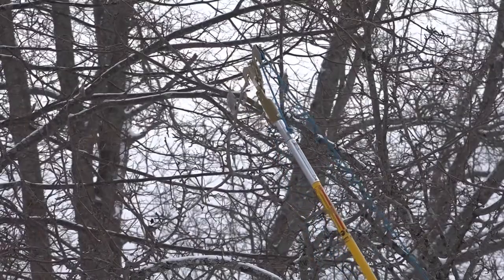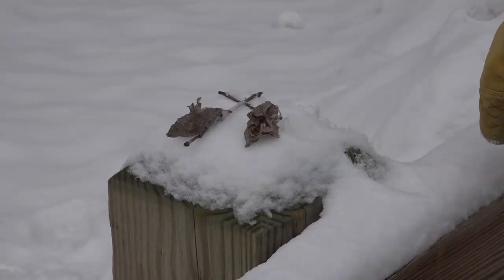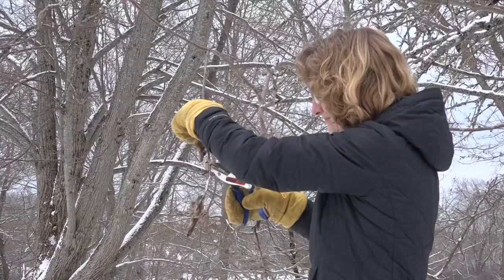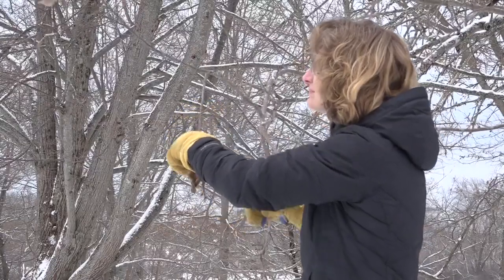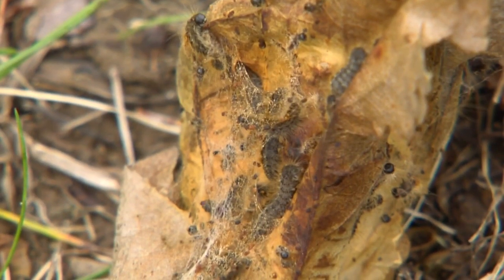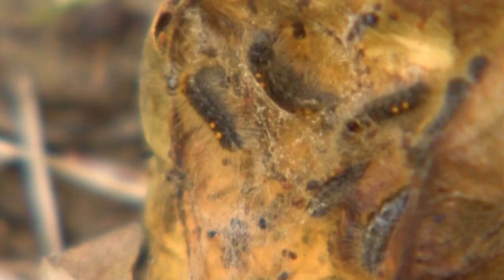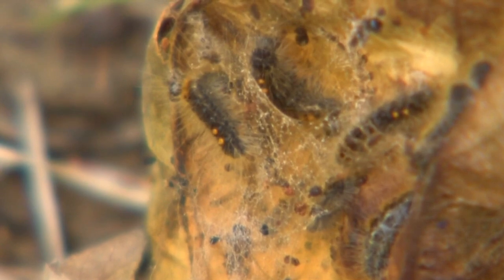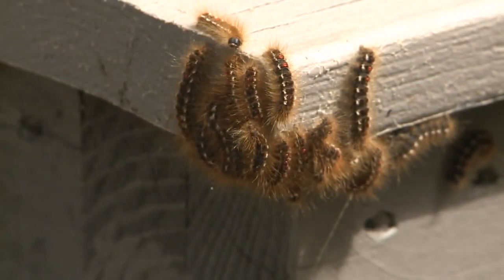Now is the time to cut down browntail moth webs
Maine officials say you find any webs on your property, you should make sure to get them cut down and destroyed before the end of March.